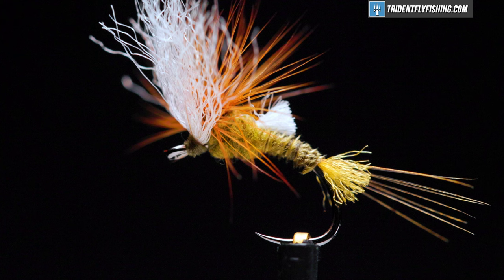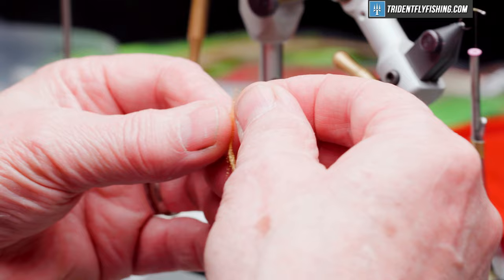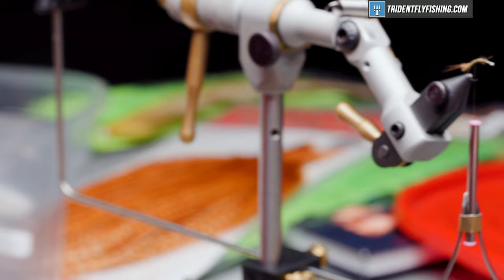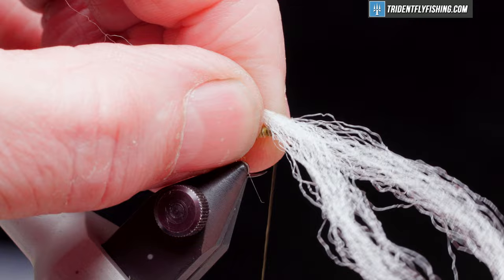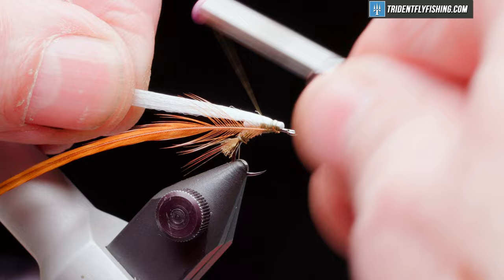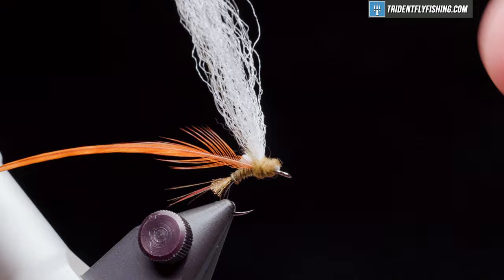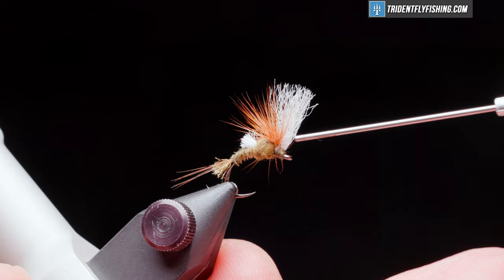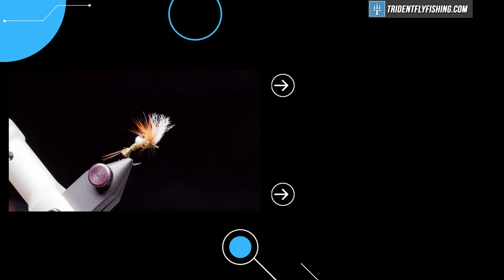Film Critic Emerger Fly Pattern | Excellent Mayfly Imitation | Fly Tying Tutorial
Umpqua Signature Tyer Bob Quigley designed the Film Critic to match mayflies at their most vulnerable stage of the hatch while emerging from nymph to dun. Mayfly emergers are often stuck in the film for quite some time making them easy pray for hungry trout. It can be tied in sizes 10 - 20.

Chapters
0:00 - Intro
0:40 - Hook & Thread
1:20 - Antron Yarn
2:00 - Hackle
2:30 - Biot
3:50 - Fiber
4:40 - Cape Hackle
5:25 - Dubbing

Got Questions?